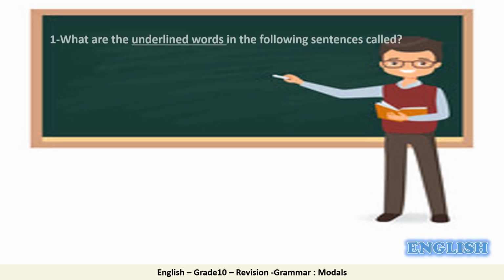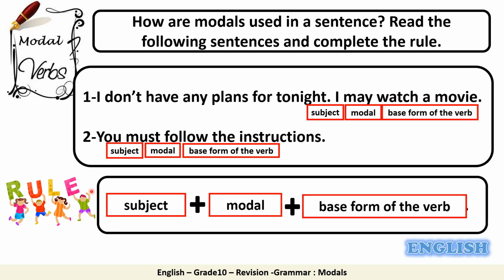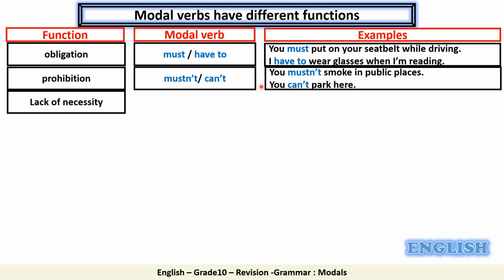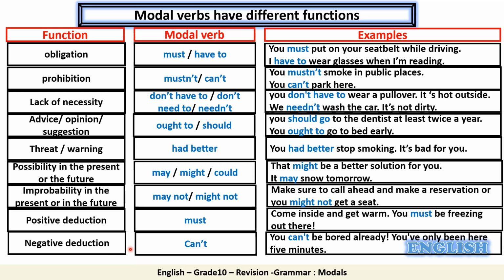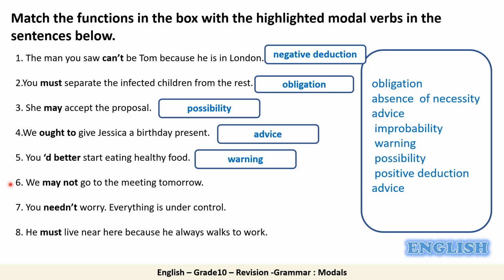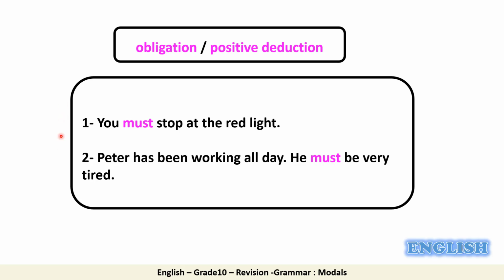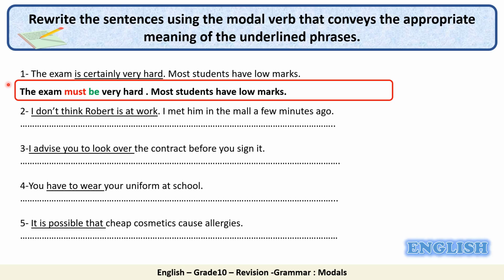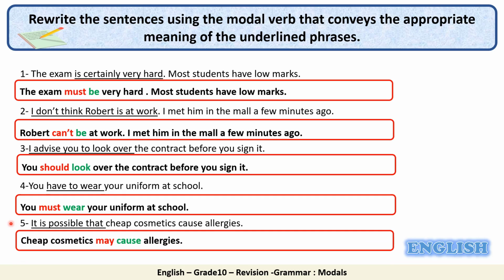Grade10 English Revision Grammar Modals